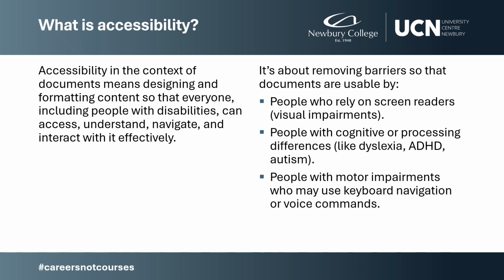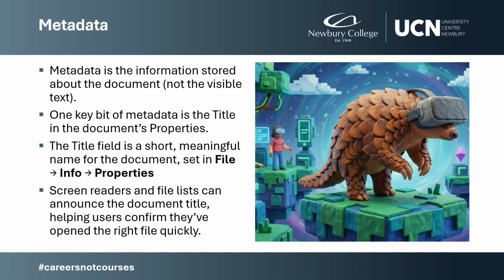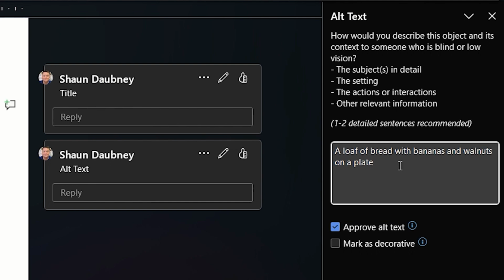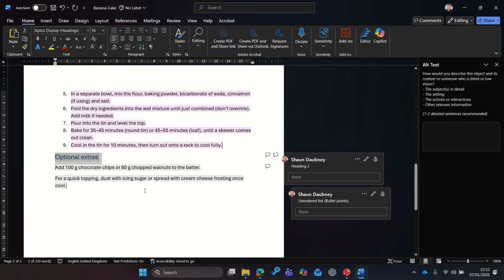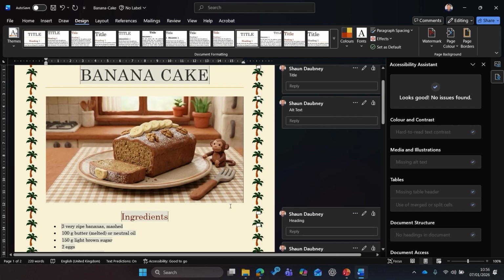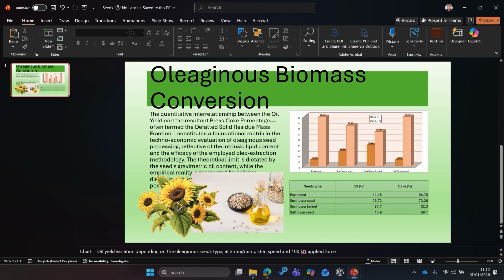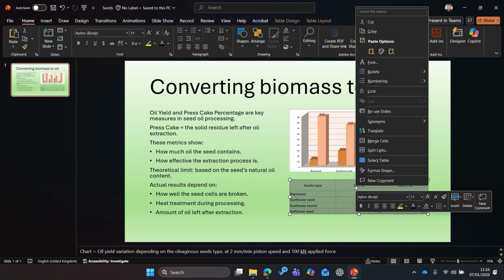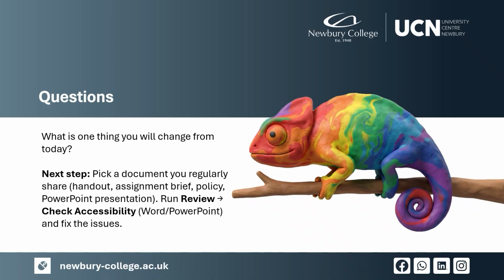Digital Accessibility Training (Microsoft 365)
Learn how to create accessible documents and presentations that everyone can use. This training is for anyone who shares digital content and wants to ensure it’s inclusive and compliant.

This training covers:
00:21 What is accessibility
00:56 Legislation
01:32 Barriers to access
03:13 What is metadata
04:05 Making Word documents accessible
12:59 Using Copilot to simplify language
13:38 Making PowerPoint presentations accessible

We’ll explore topics like alt text, heading styles, colour contrast, metadata, and more. Plus, practical activities to help you apply what you learn.